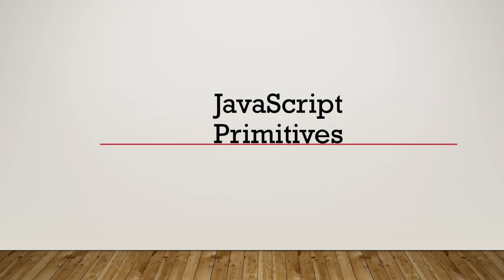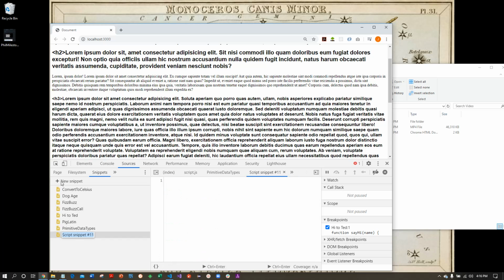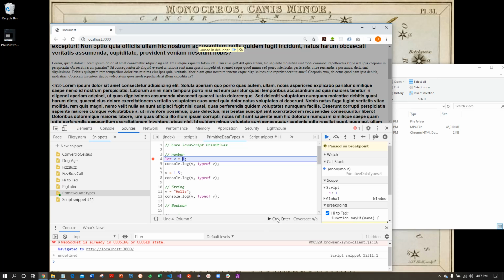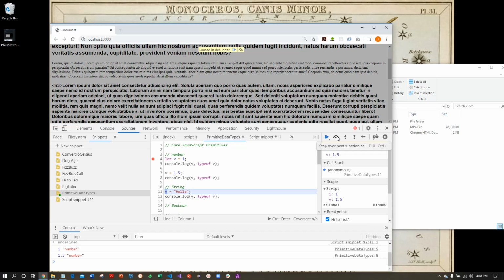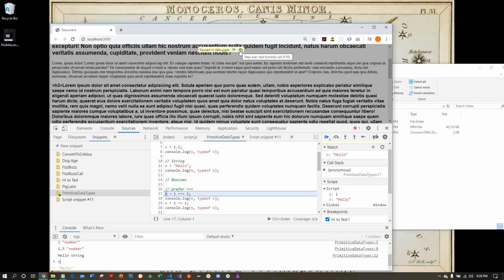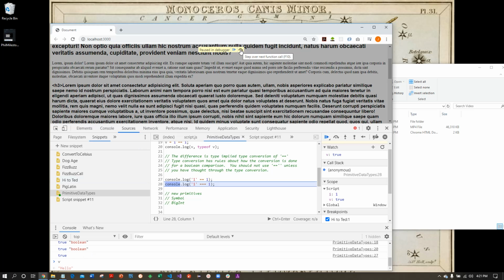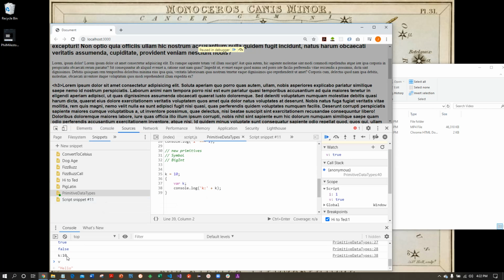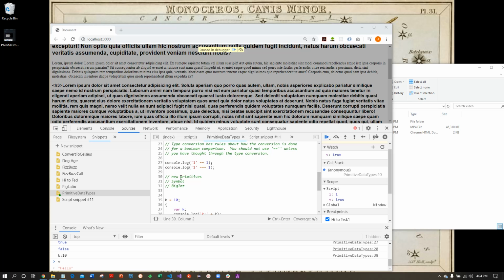05 JavaScript Primitives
05 JavaScript Primitives